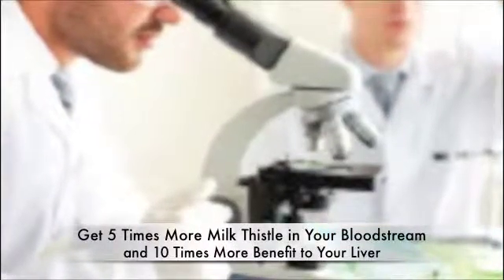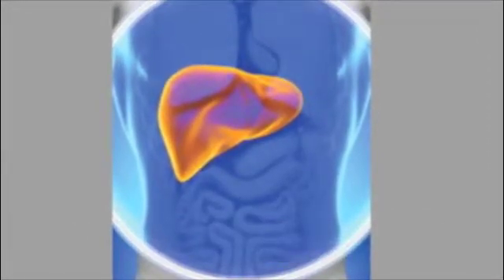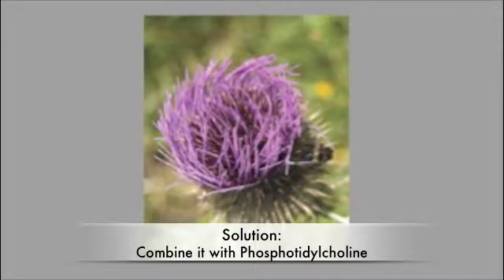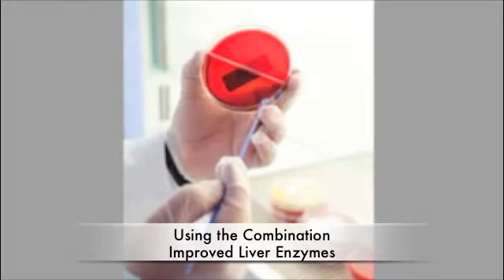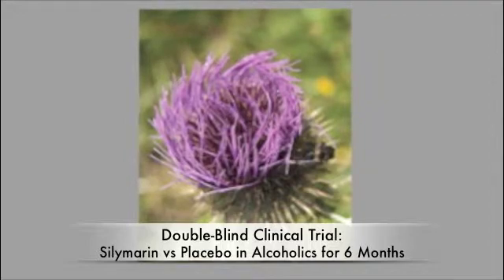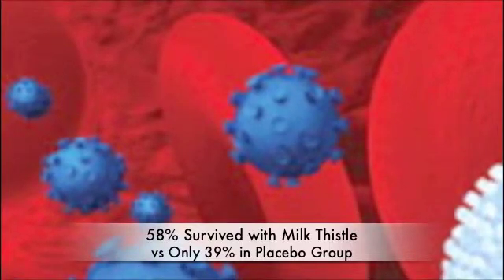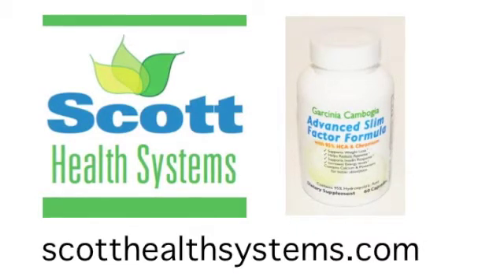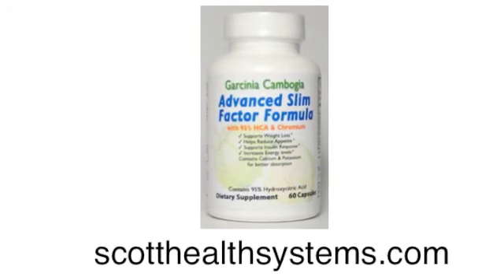Reverse Alcohol Damage to Liver, Get Ten Times More Milk Thistle Benefit, More...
New research from the Life Extension Foundation shows how a new method of combining milk thistle and its components Silymarin, and Silybin with Phosphotidylcholine can improve blood absorption by five times and increase concentrations by ten times in your liver. This video also shows how it can reverse alcohol induced liver damage and improve survival rates in cirrhosis patients. Double-blind placebo trials in both animals and humans are discussed.